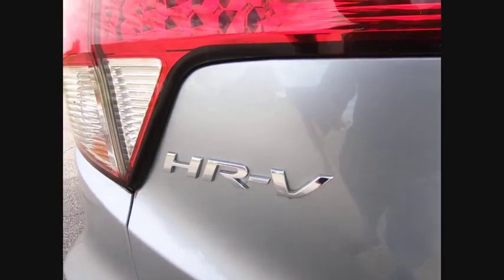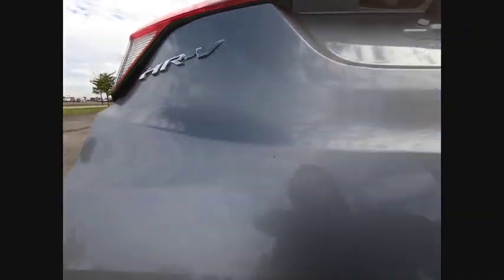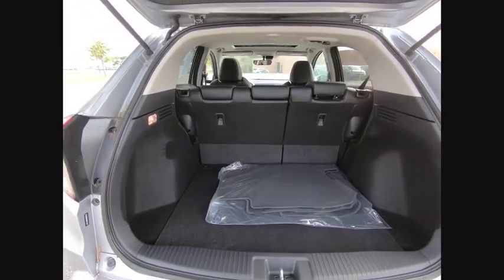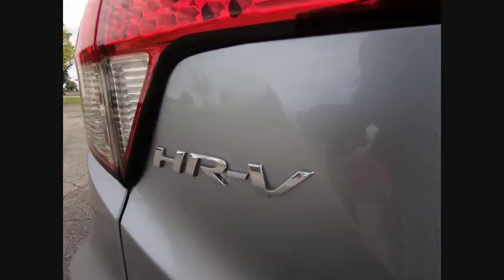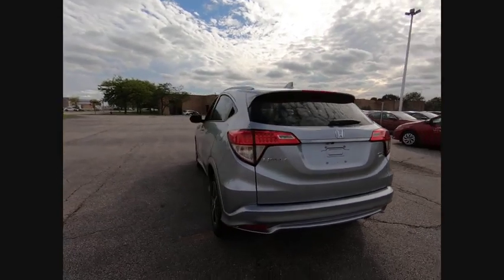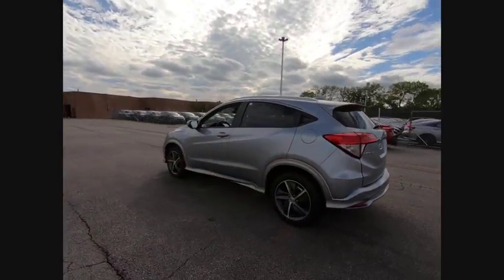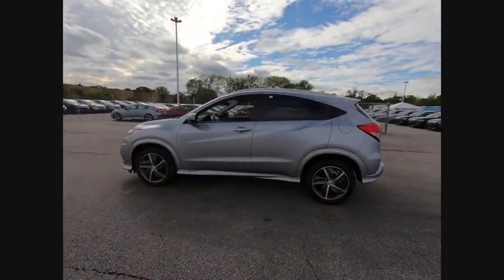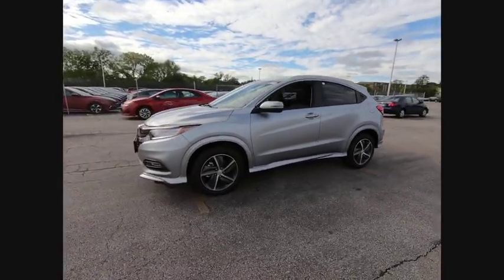2019 Honda HR-V Lisle IL H91907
2019 Honda HR-V Touring

The Honda Superstore of Lisle. Right on the Money!brbr2019 Honda HR-V Touring AWD CVT Lunarbrbr26/31 City/Highway MPGbrbrDue to our high inventory turnover, it may be possible that a listed vehicle may be sold. If so, we will try to find a similar vehicle comparably equipped for a similar price. All vehicles are for customers only and no vehicles will be sold to dealers or dealer entities. Honda of Lisle doing business in the area for over 50 years. Serving the communities of Lisle, Naperville, Aurora, Glen Ellyn, Wheaton, Lombard, Elmhurst, Villa Park, Downers Grove, Westmont, Bolingbrook and Chicago.